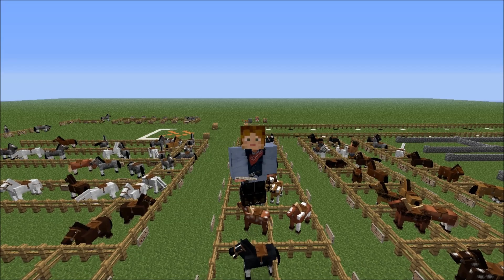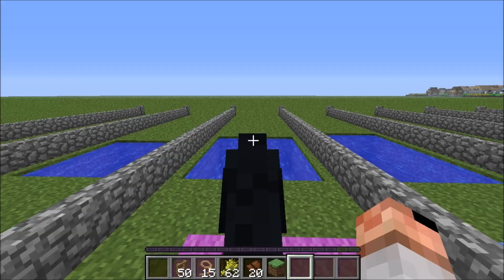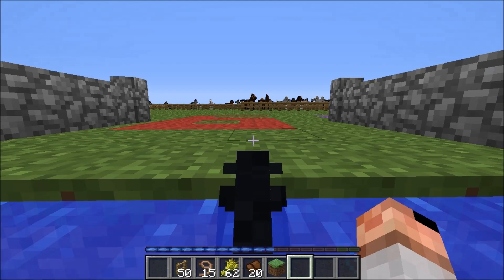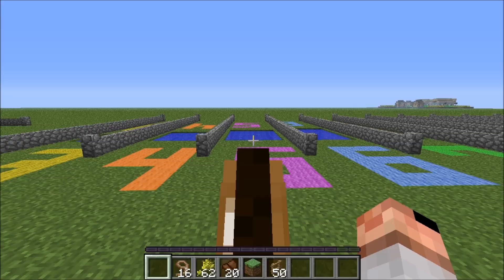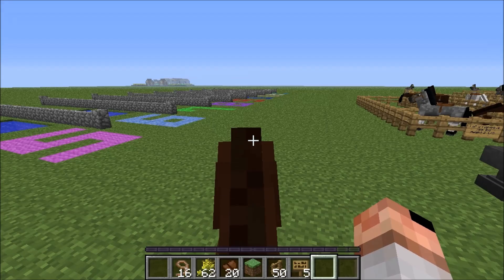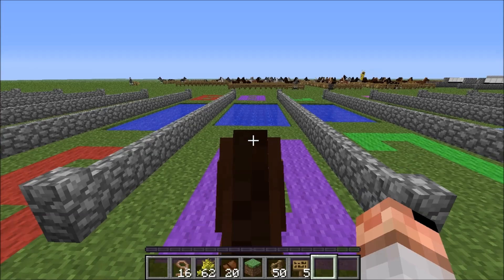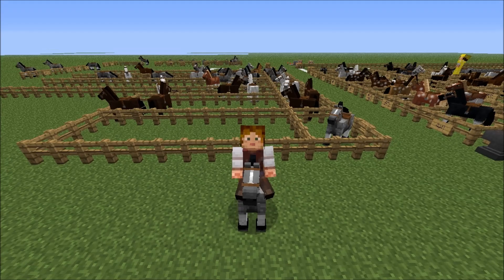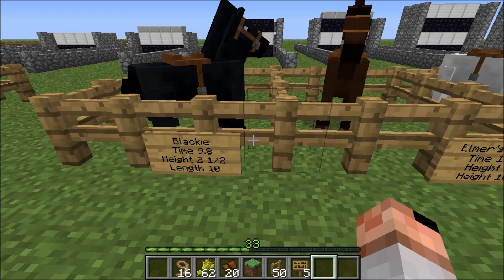Minecraft Horses Jumping for Distance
We've seen how high Minecraft horses can jump, but how far can they jump?